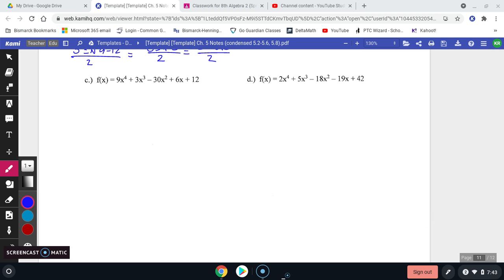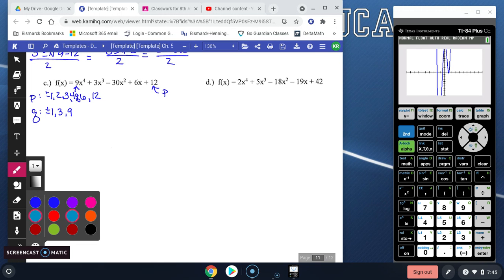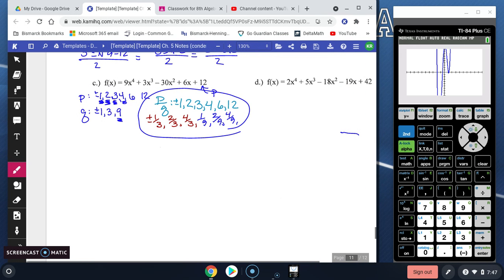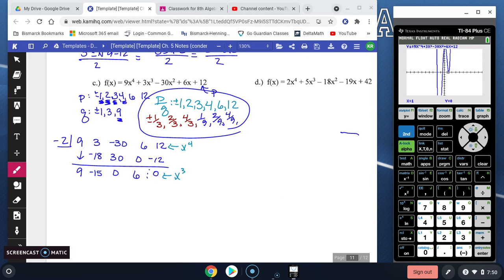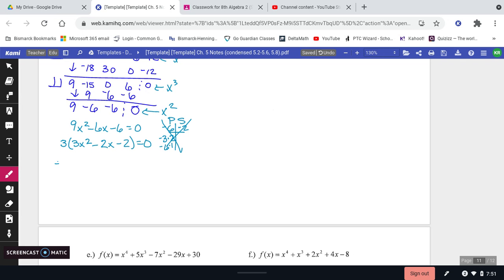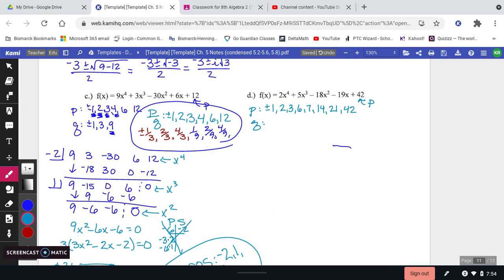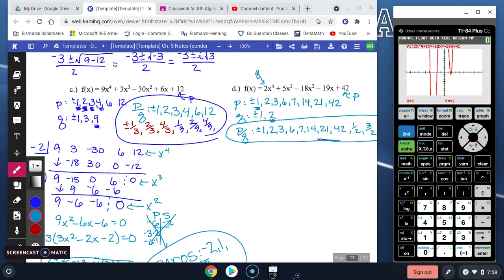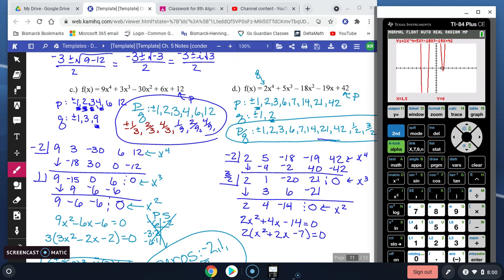Ch. 5 Notes Find Rational Zeros Ex. 41 Part 2